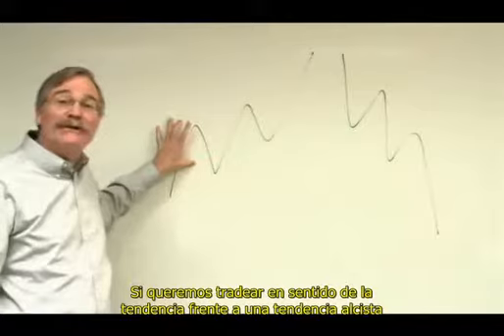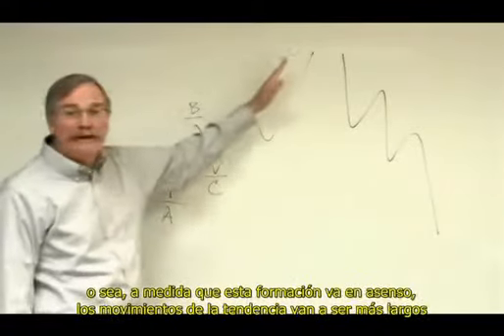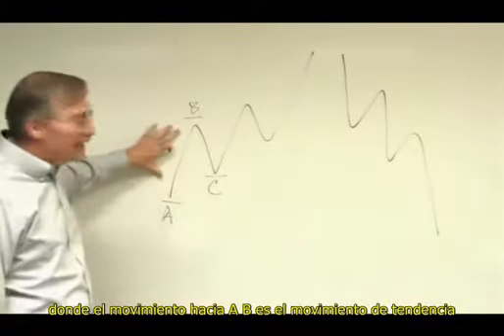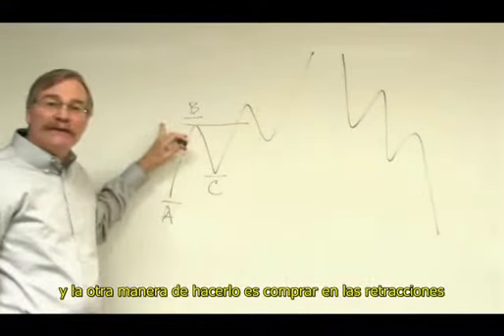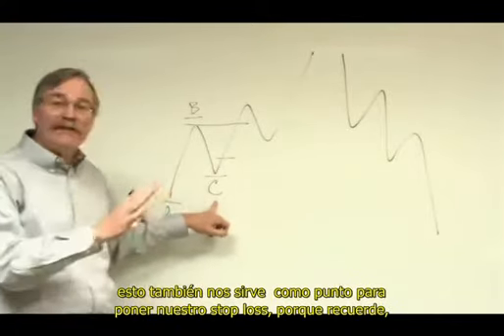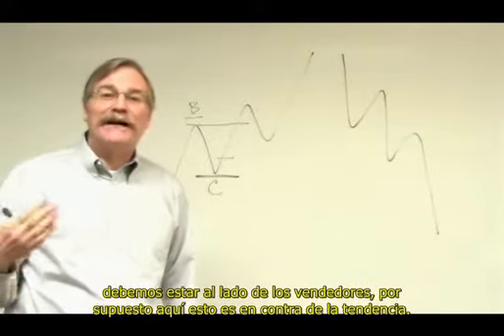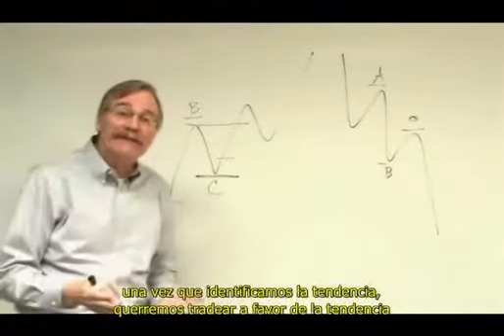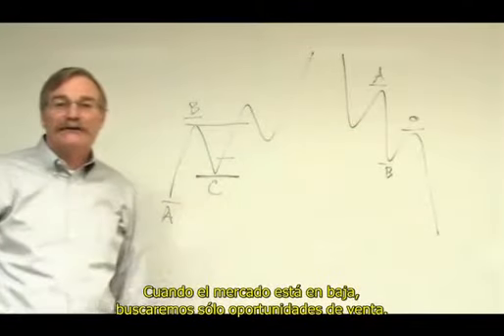Identificando la Tendencia 2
La tendencia es tu amiga, aprende a identificarla y aprovecharla para comprender la acción del precio